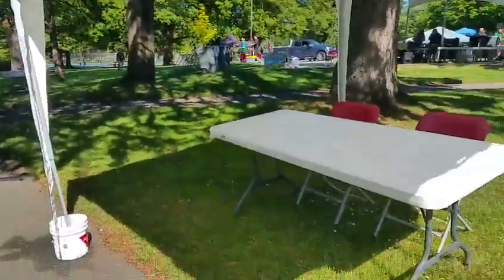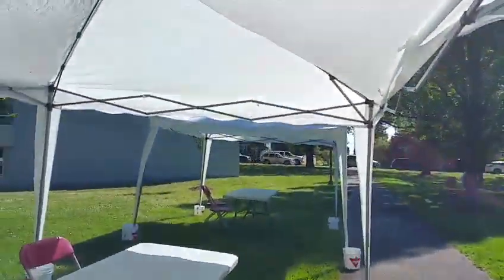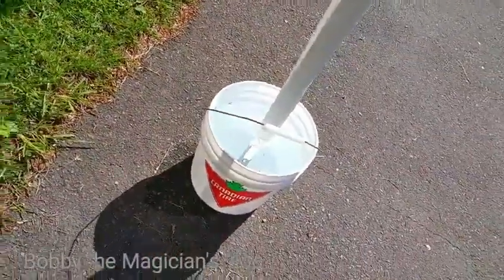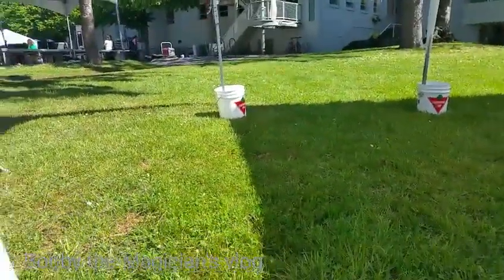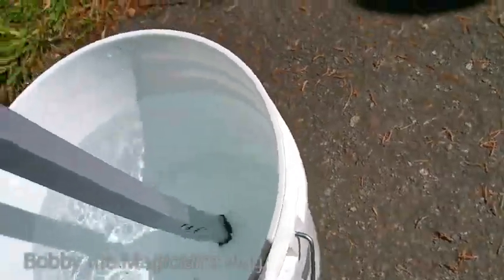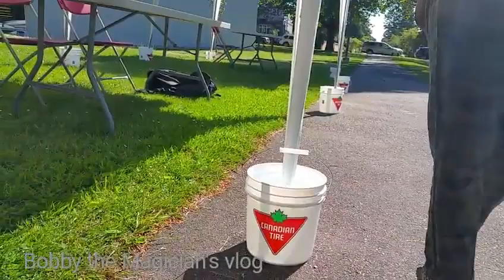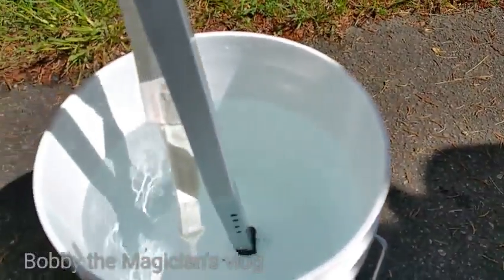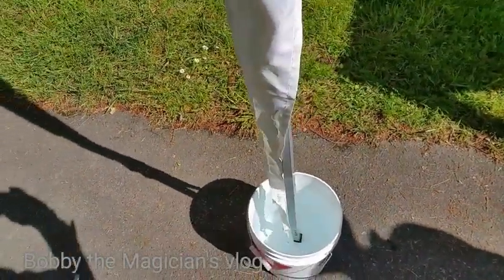Smartest idea yet, how to keep tents from flying away, Festival tent stake down